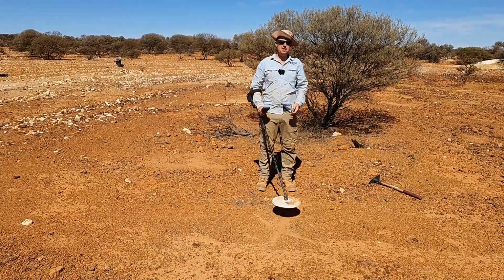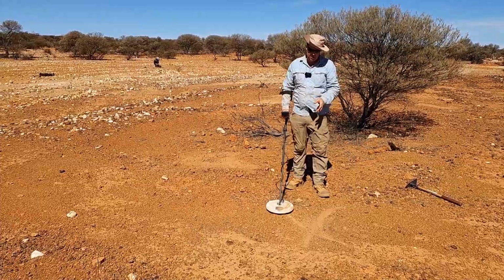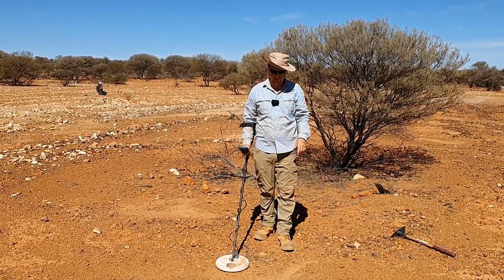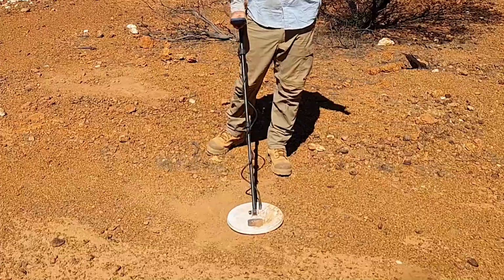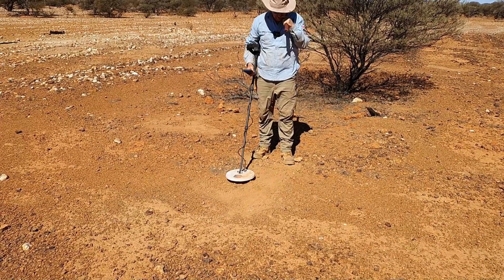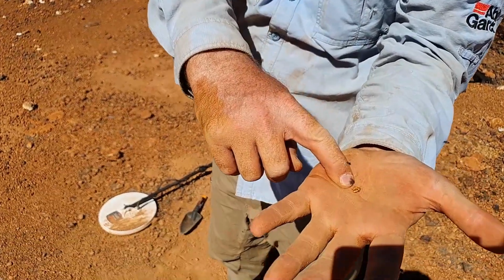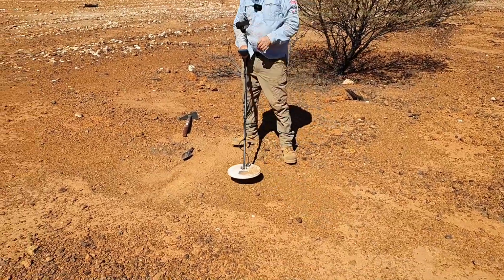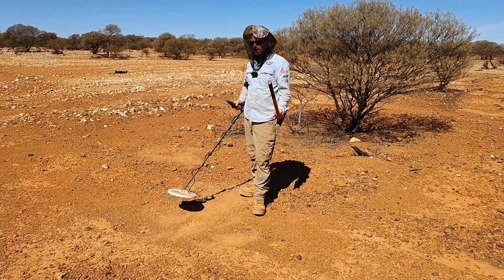Minelab GPX 6000 - Prospecting for Gold Nugget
Prospecting for gold nuggets with the Minelab GPX 6000 in the Western Australian outback. In this video we will dig up a gold nugget and show you the steps to do it.

We will show you what the Minelab GPX 6000 sounds like when it runs over the gold nuggets. Plus we will show you some tips on how to dig up the gold nugget quickly and easily

FREE PROSPECTING VIDEO TRAINING  -
Want to know where the gold is and how to level up your game

DETECTOR HIRE: If your looking to hire the best Minelab equipment for your next trip out. Visit the link below for more details

Grab an AWESOME Gold Prospecting T-Shirt Today